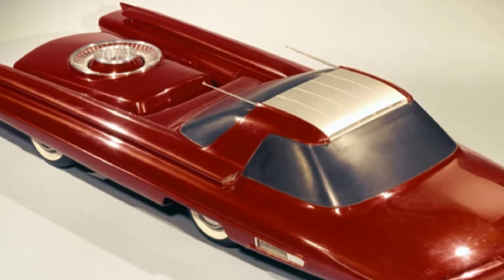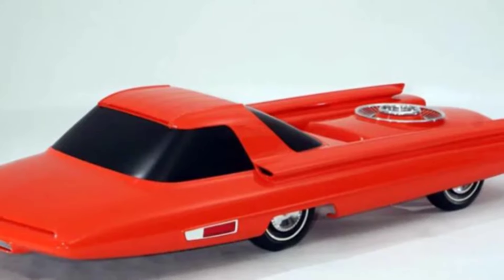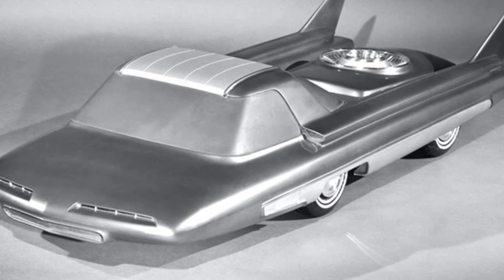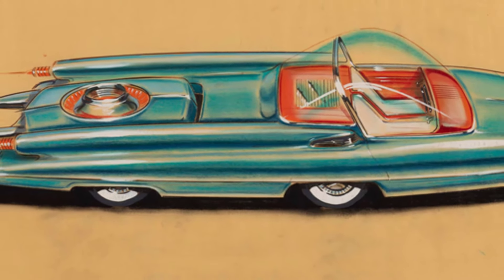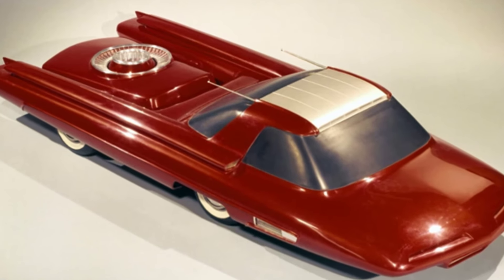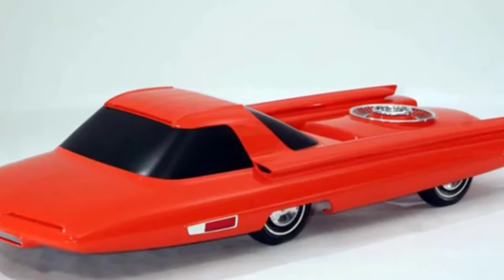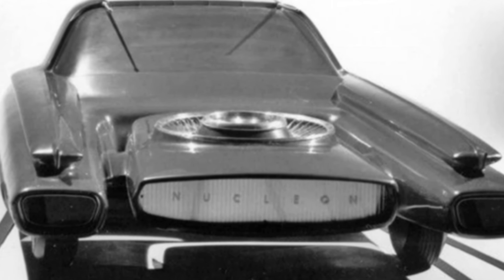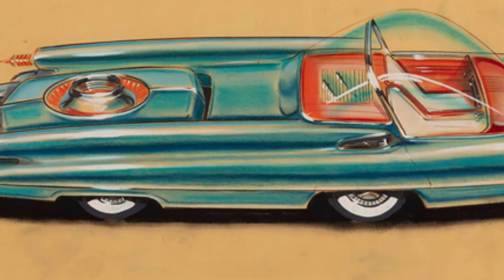Ford Nucleon: The Nuclear-Powered Car of the Future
In 1957, Ford explored the concept of a nuclear-powered car called the "Ford Nucleon," which would use a small nuclear reactor to generate mechanical power for the vehicle. The idea was eventually abandoned due to technological barriers and potential hazards, and the only remaining evidence of the concept is a 3/8 scale model preserved in the Henry Ford Museum in Michigan.